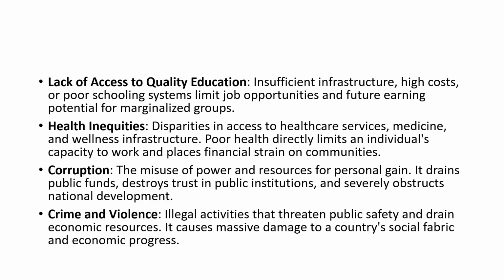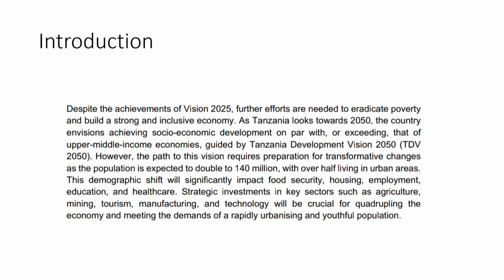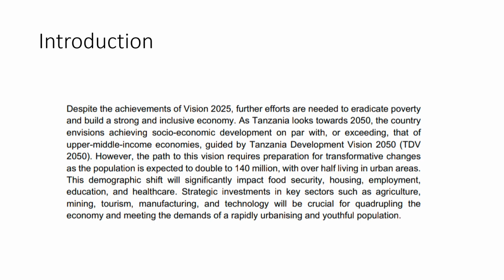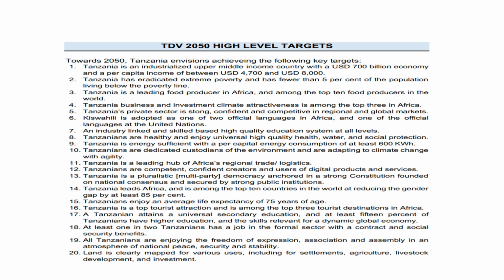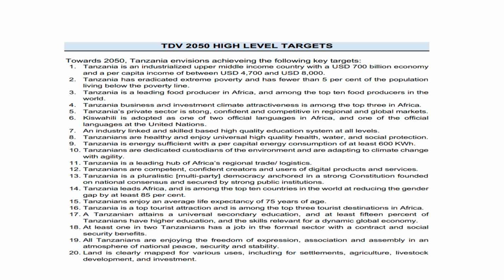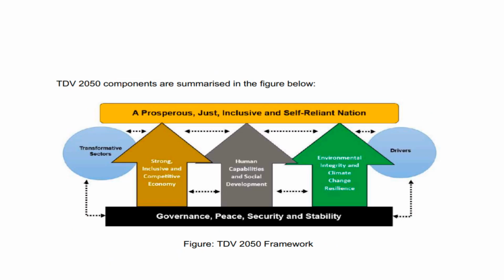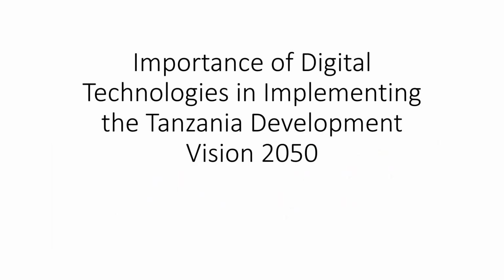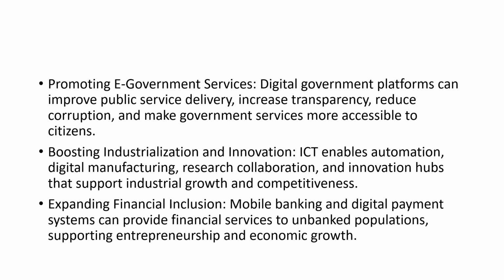ICT in TDV 2050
A summary of the contribution of ICT in the TDV 2050